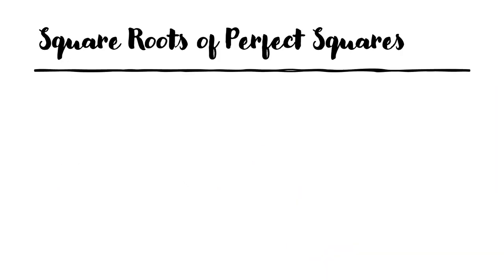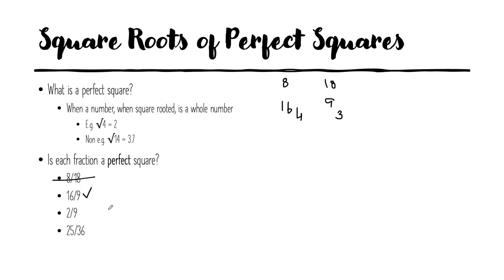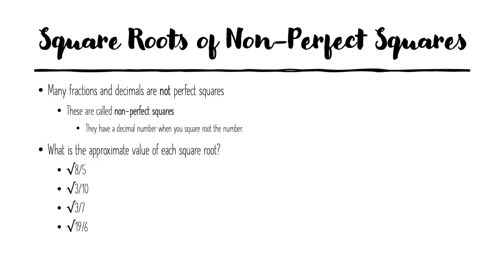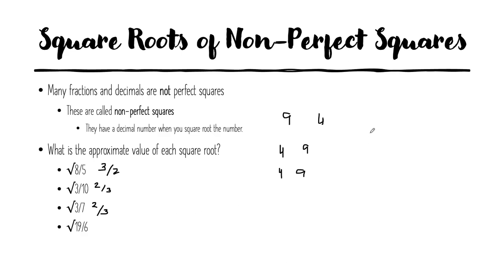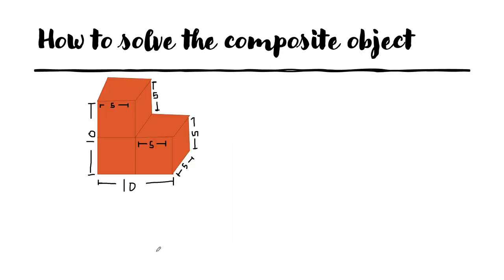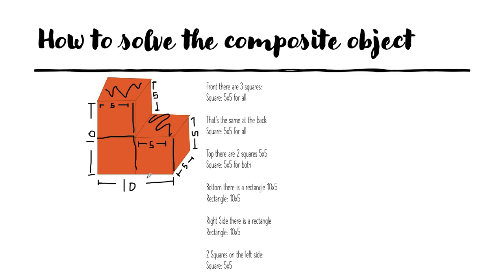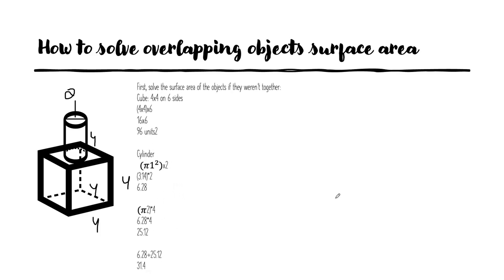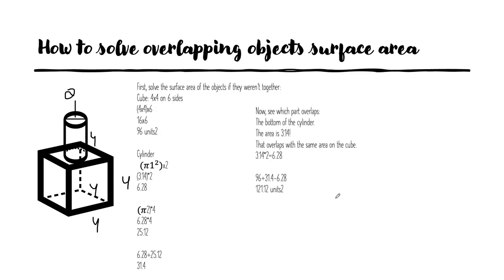Grade 9 Math - Square Roots and Surface Area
This video will be covering square roots of perfect AND non-perfect squares, surface area of composite AND overlapping objects.

We hope you enjoy watching this video made for math in grade 9.